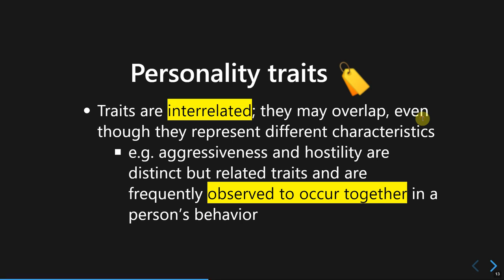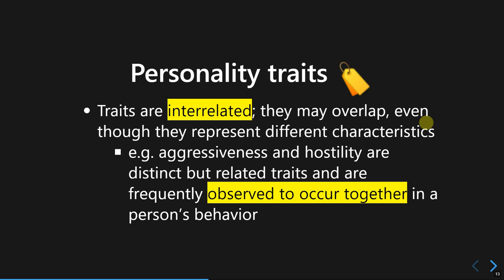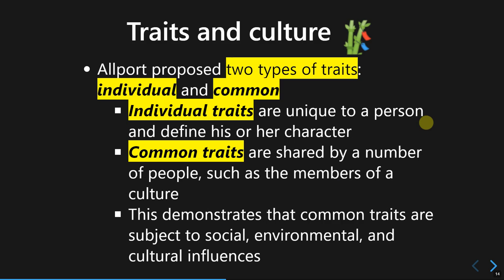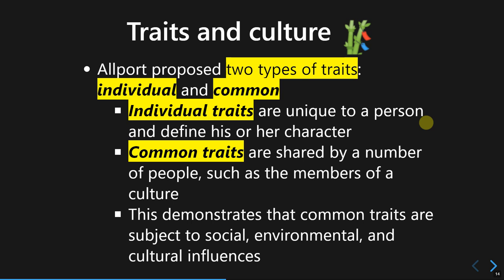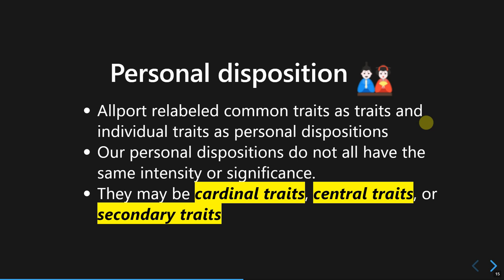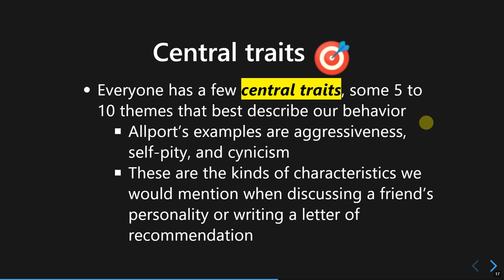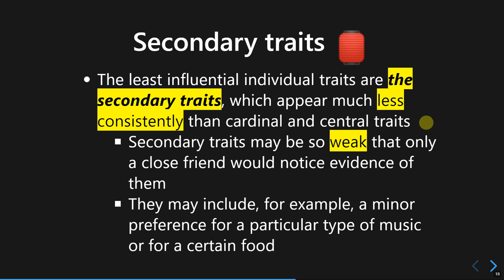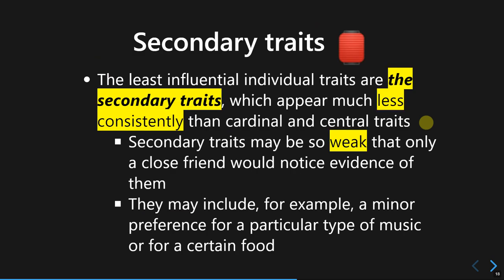Trait Approach: Gordon Allport Part 2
In this video, I discussed what traits means in Allport's system.